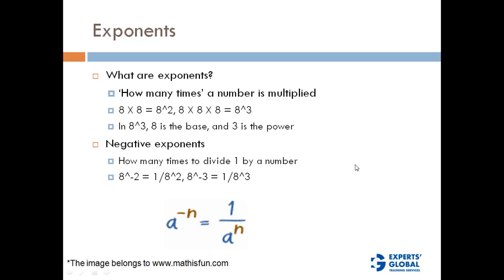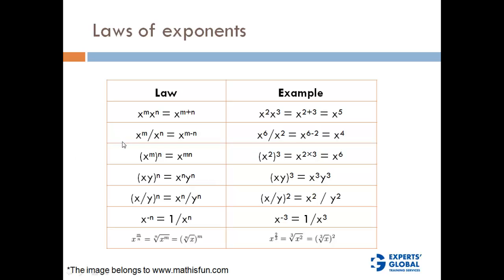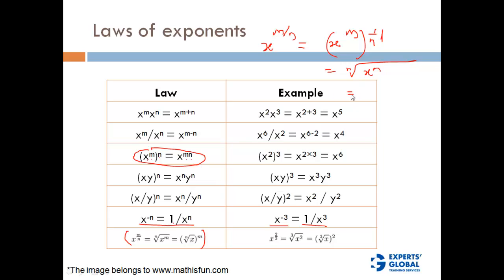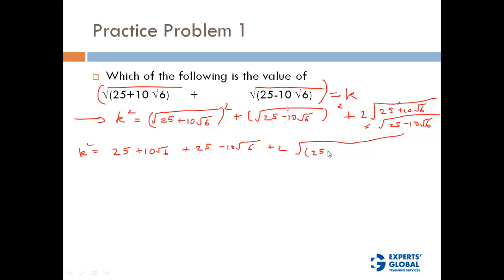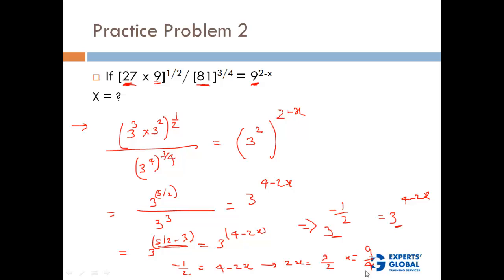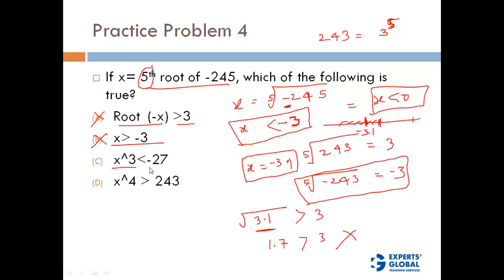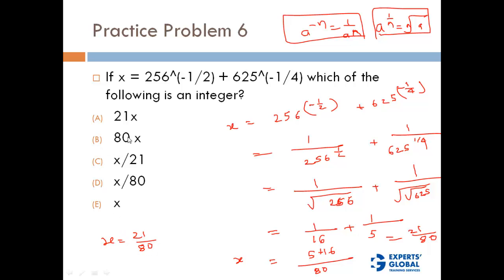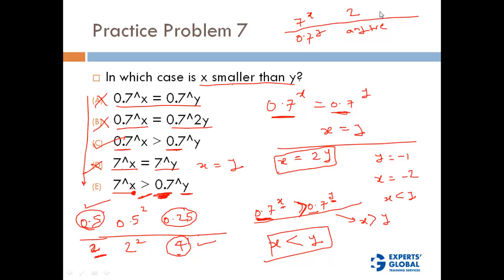Quant Session 11 - Exponents and Roots